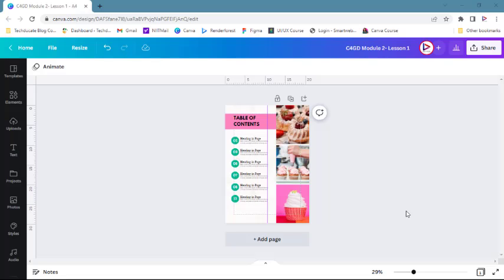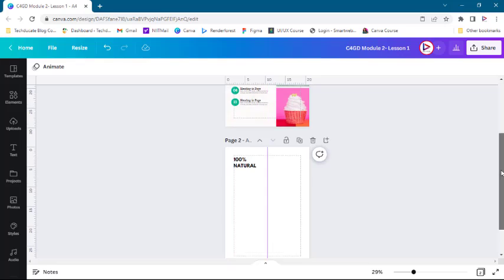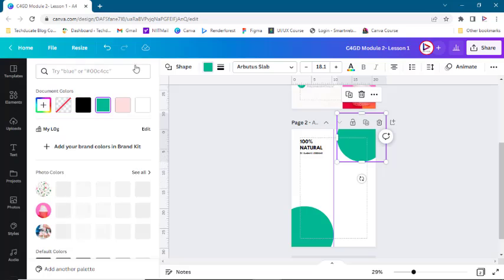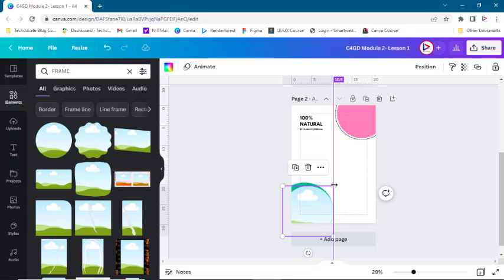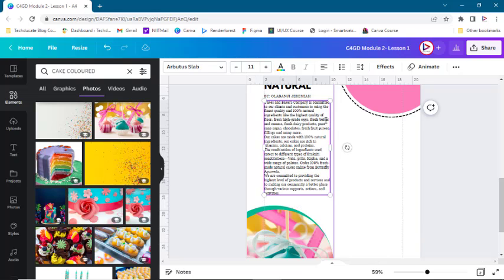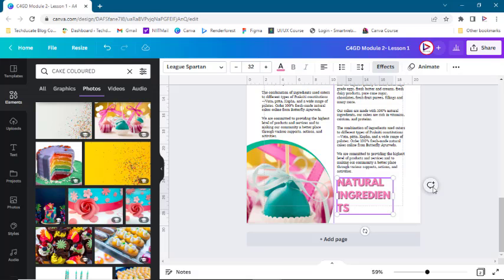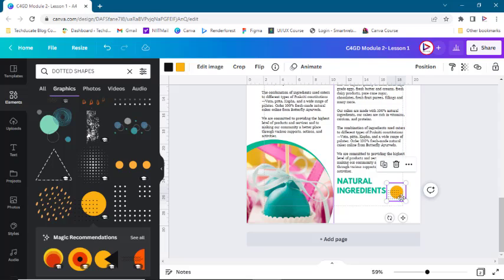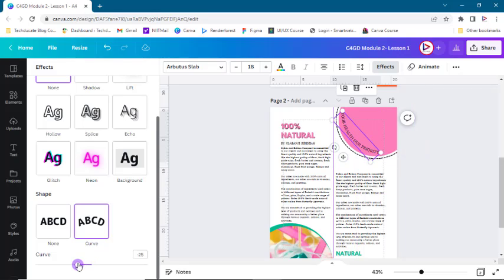Module 2 Lesson 2